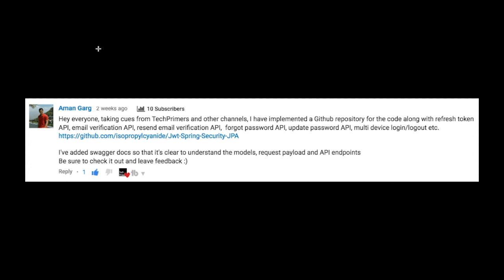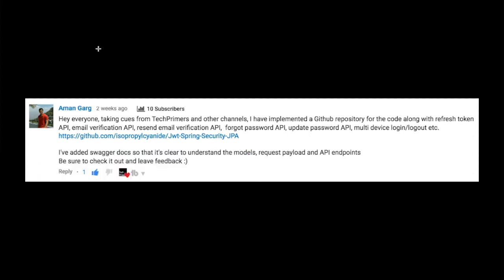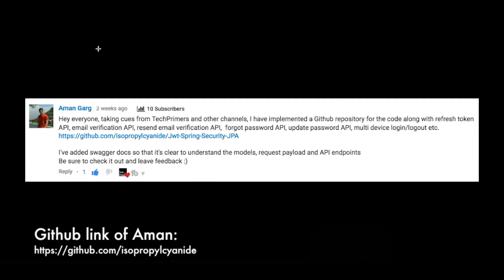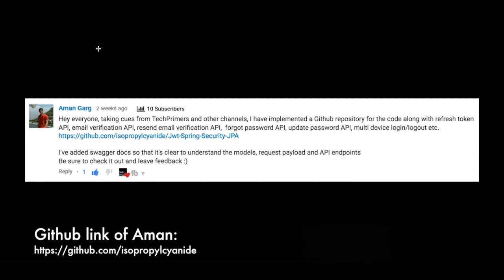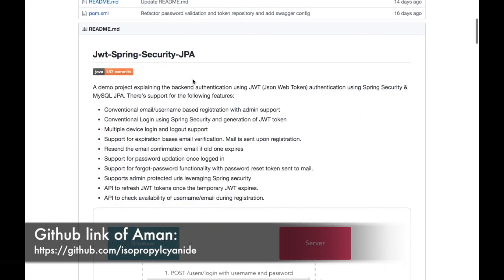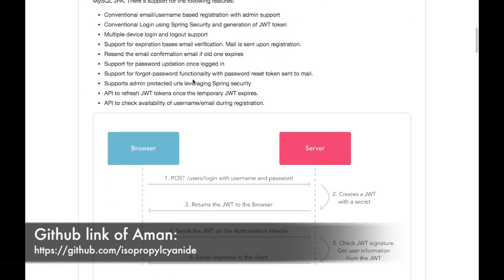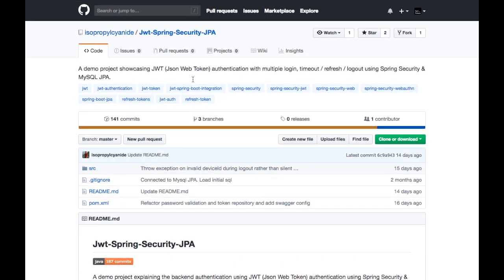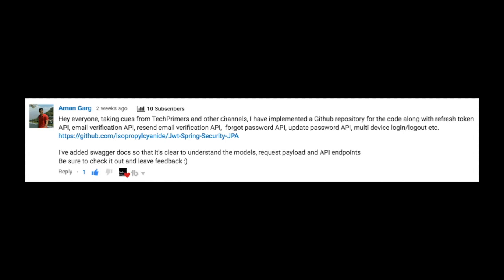Shout Out | Aman Garg | Jwt-Spring-Security-JPA | Tech Primers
All the videos posted here copyrighted. You cannot re-distribute videos on this channel in other platforms.